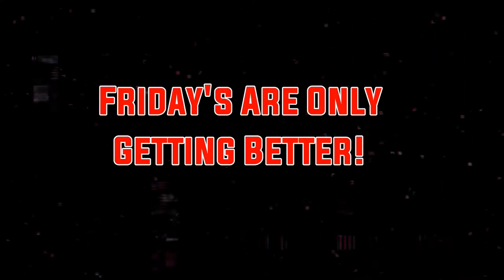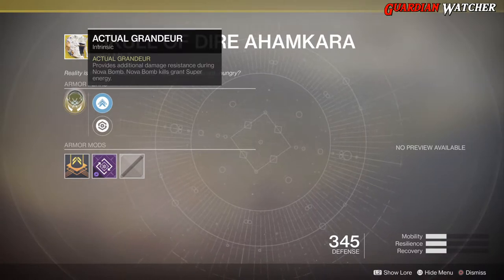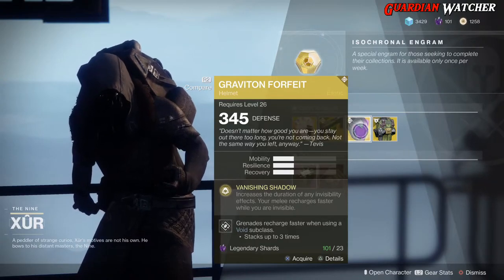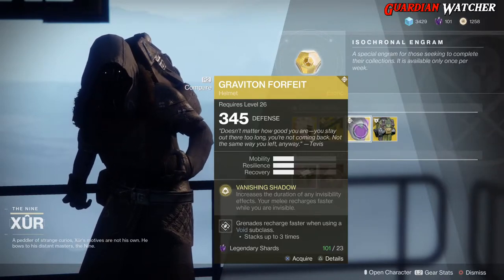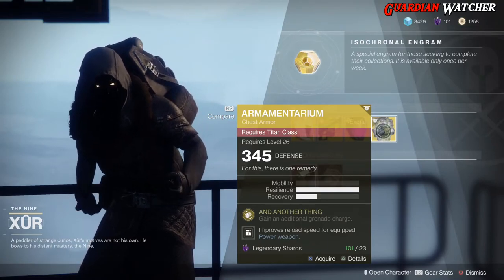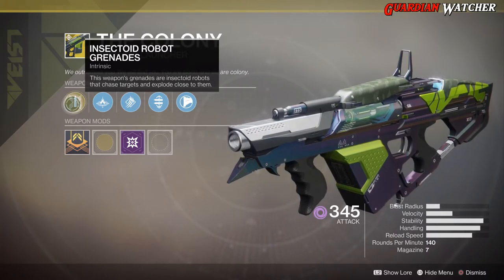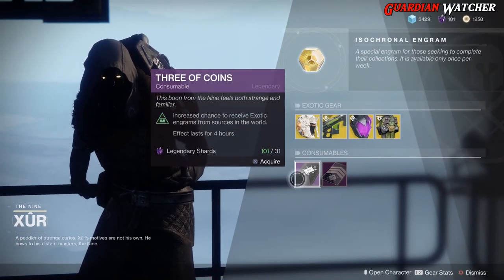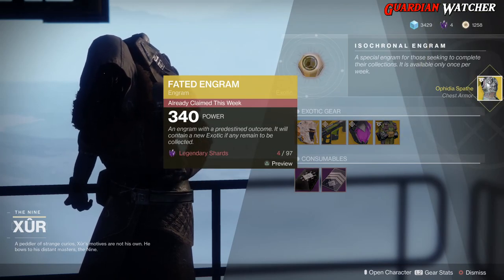Destiny 2 Xur - Week 41 Recommendations + Fated Engram Loot! June 22nd 2018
Tier Scale:
T1: The Best (Top Tier)
T2: Very Good
T3: Ok
T4: Not Good
T5: Bad (Terrible)